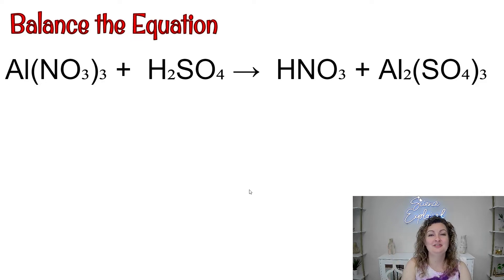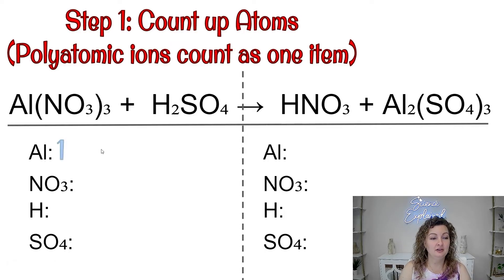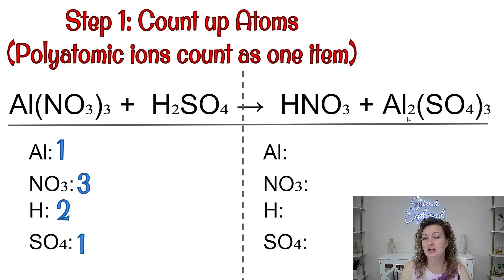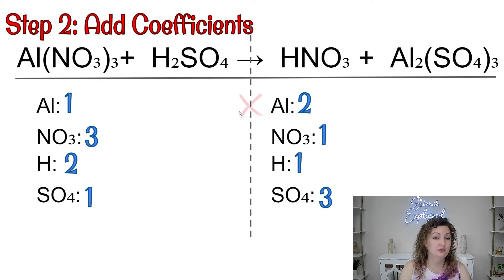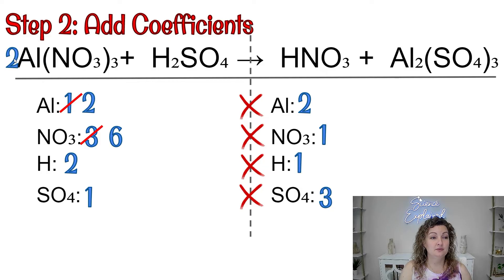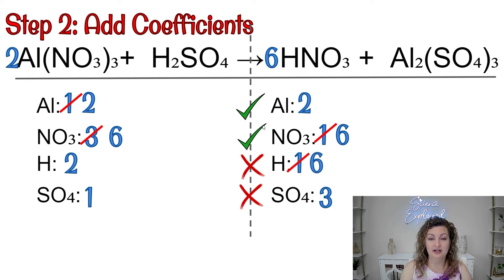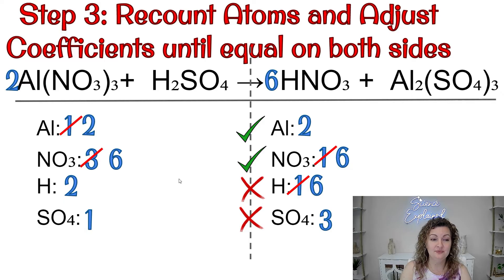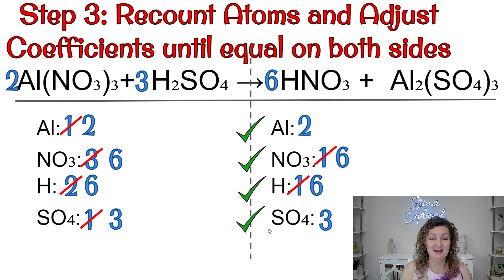How to Balance Chemical Equations High School Level | 3 Easy Steps | Polyatomic Balancing Explained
Mrs. Bodechon will explain how to balance chemical equations for High School students. She will show you how to balance equations in 3 easy steps. She will explain how to count polyatomics for easy balancing and tell you many tips and tricks along the way.